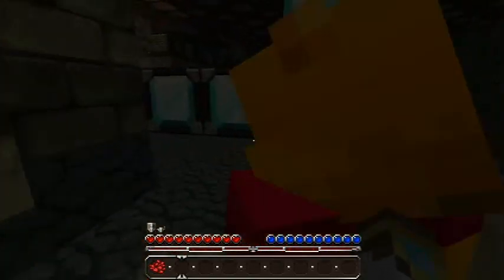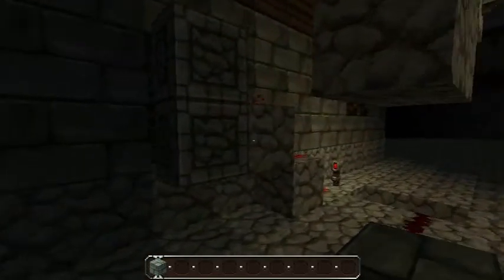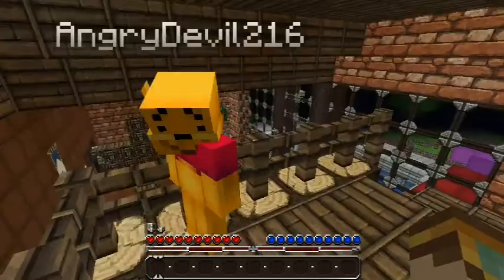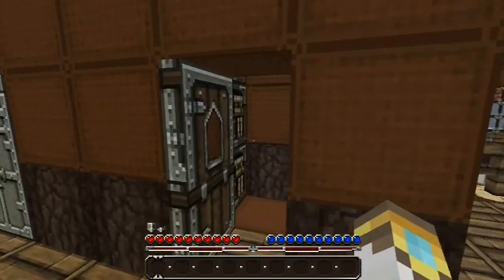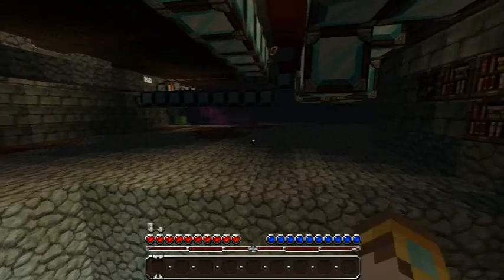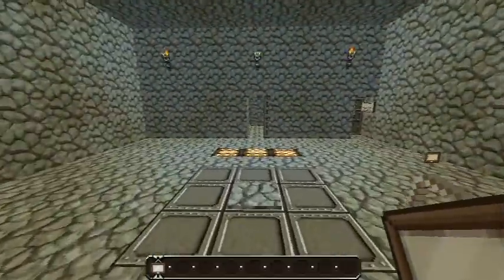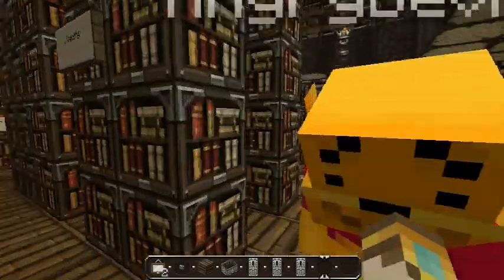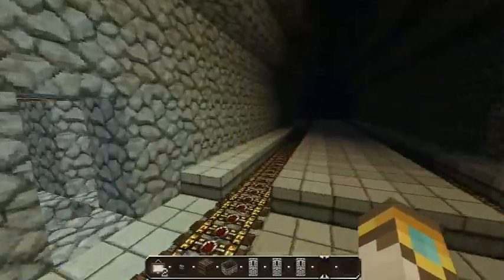Apple Pie (Not Pumpkin Pie) Co-Op Map Episode 2 Part 2/2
Angrydevil216 and Montegro venture into a mansion to get some Apple Pies for a mysterious pumpkin!